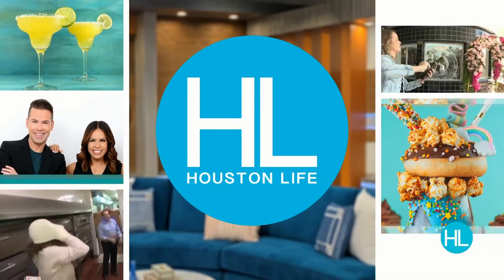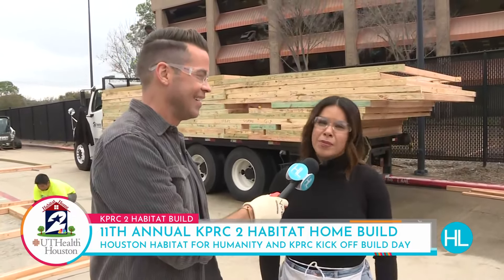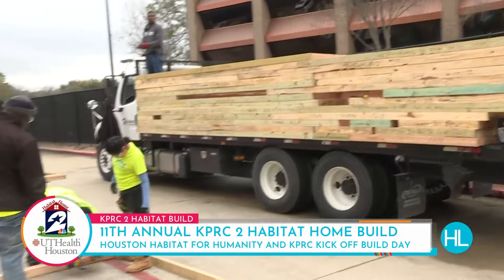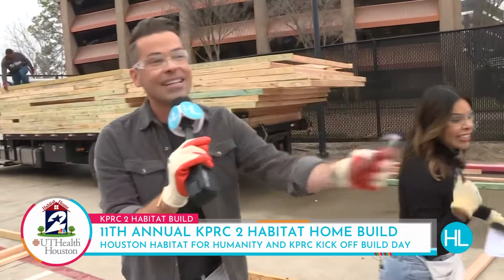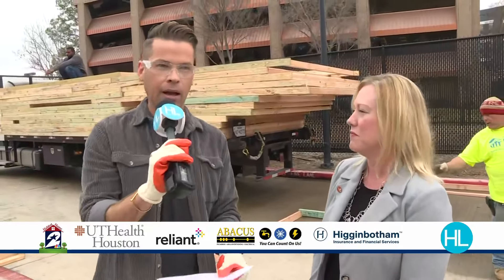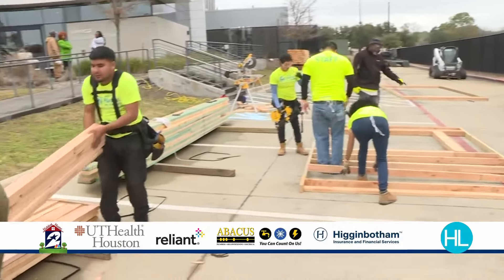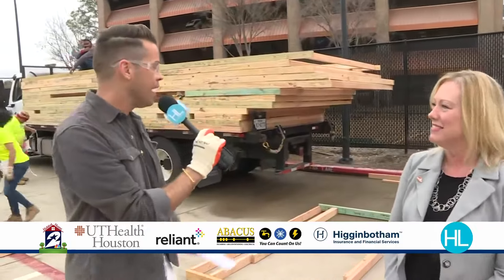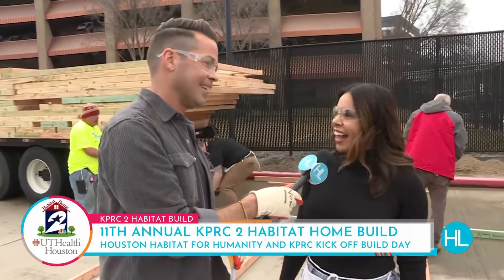Houston Life on set of 11th annual KPRC 2 Habitat Home Build